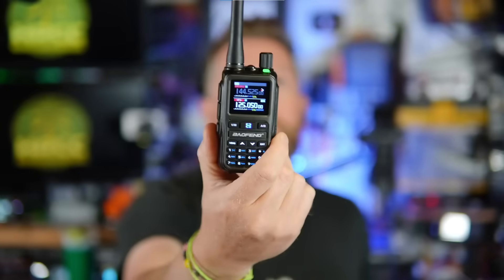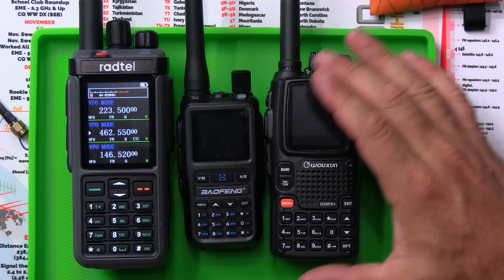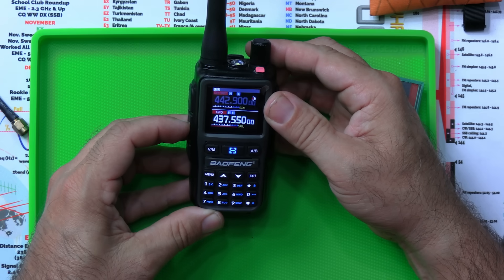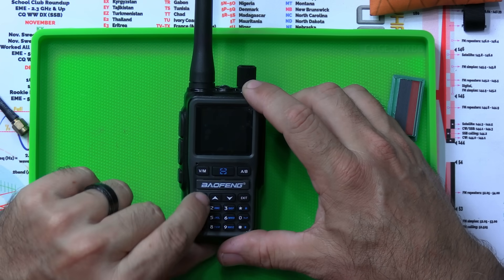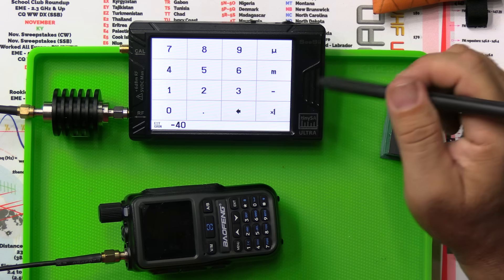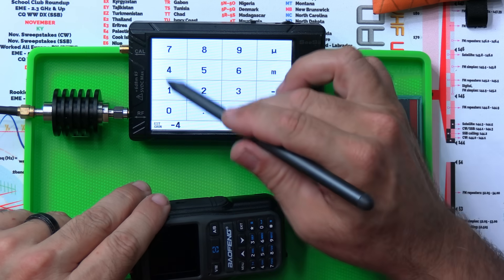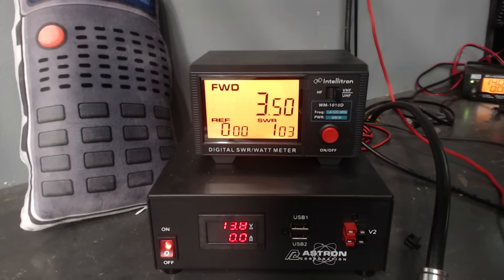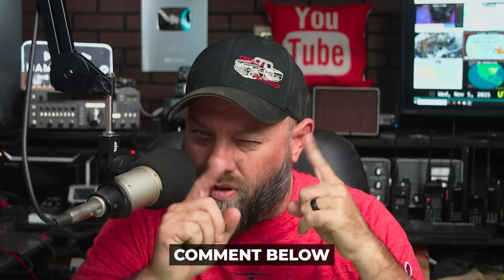Don't Buy the Baofeng UV5R Mini Until You Watch This!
Discover the Baofeng UV-5R Mini – the compact powerhouse that's revolutionizing handheld ham radio for beginners and pros alike! In this ultimate review and unboxing, we dive deep into why this mini version of the iconic UV-5R is a must-have for emergency comms, off-grid adventures, and everyday two-way radio fun.